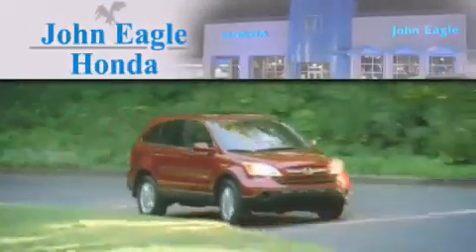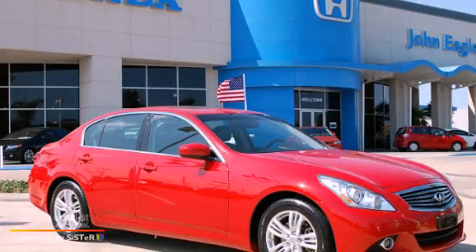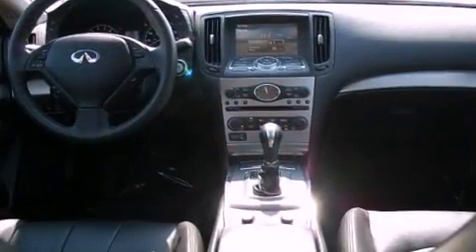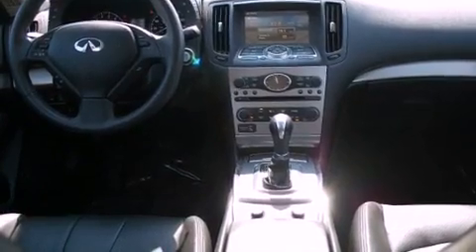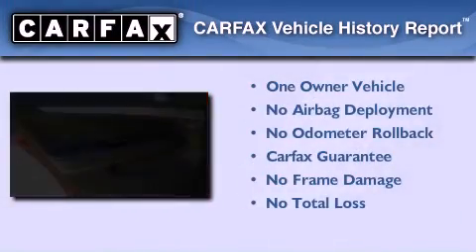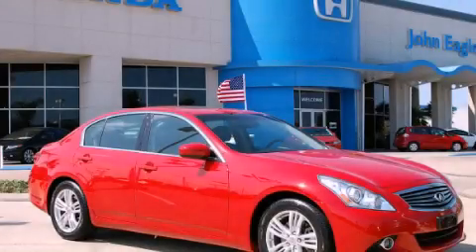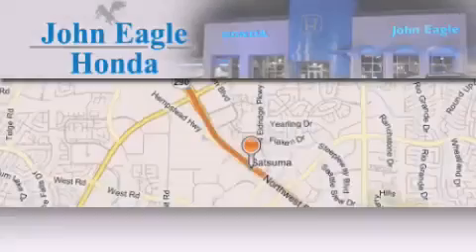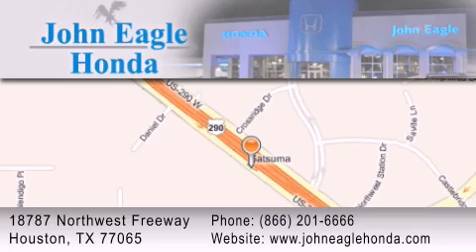2011 Spring Tx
Year : 2011
 Make :
 Model :
 Engine : 3.7L DOHC 24-valve V6 aluminum engine
 Trans . : Unspecified
 Exterior : Red
 Miles : 19,744
 Interior : Other

 2011             Houston TX